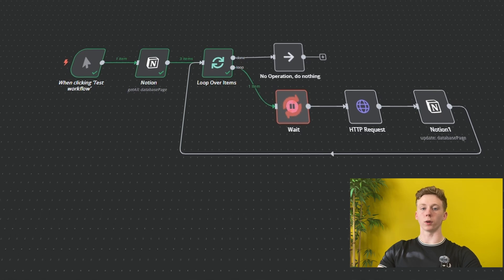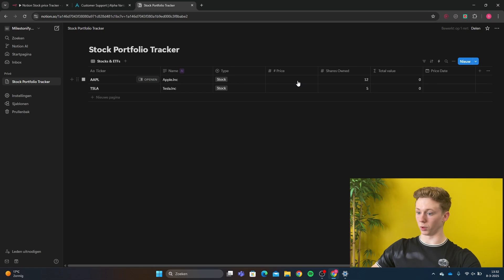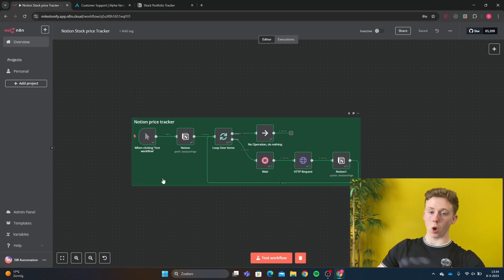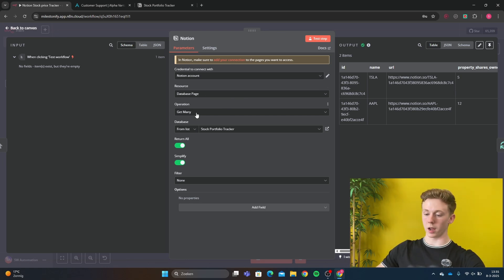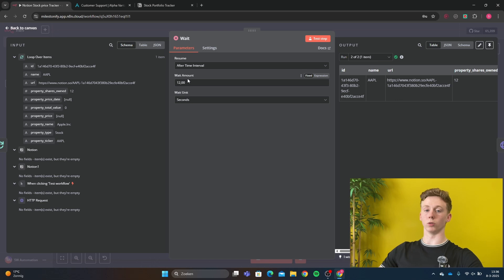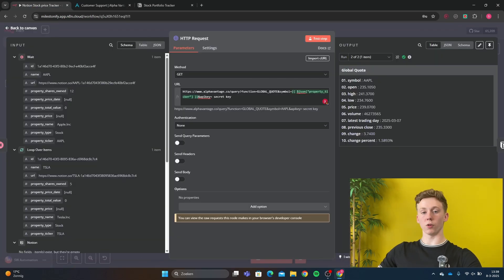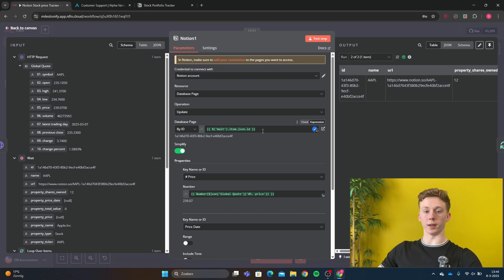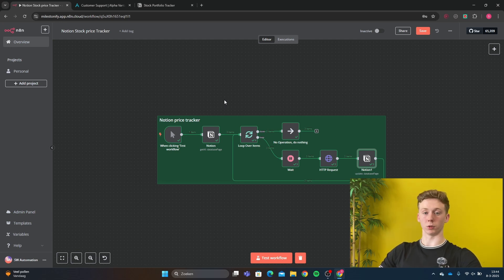I Made A Notion Stock Price Tracker In n8n (Full Guide)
In this video, I made a notion stock price tracker using n8n. This workflow makes it possible to automatically update stock prices of the stocks that you want. These prices will be automatically be put in the notion database. To make the price updating possible, I will use a free software called alpha vantage.

Chapters:
00:00 Intro
00:07 Demonstration
01:21 Making the workflow
03:57 Outro